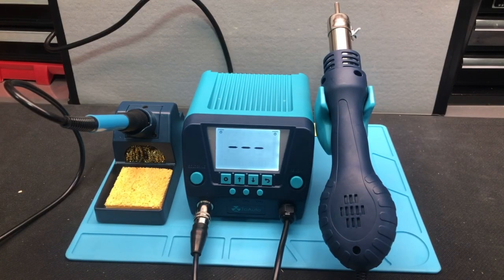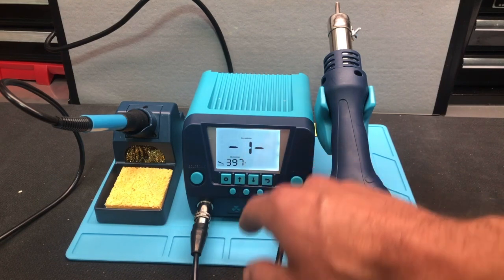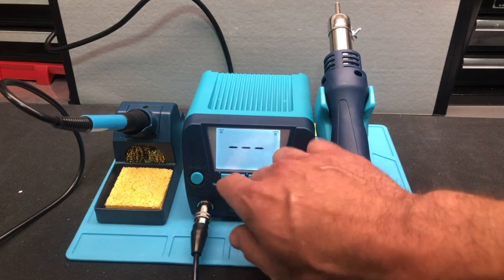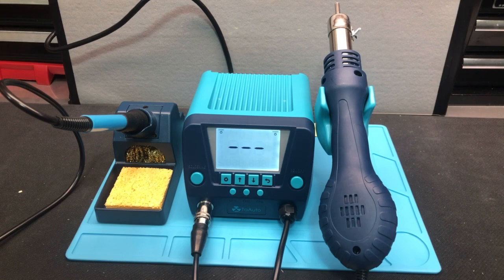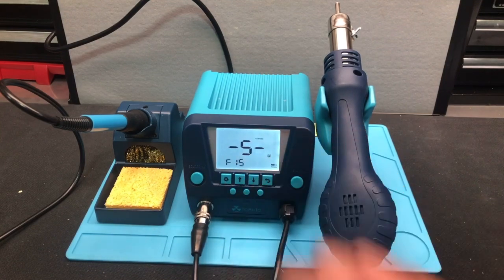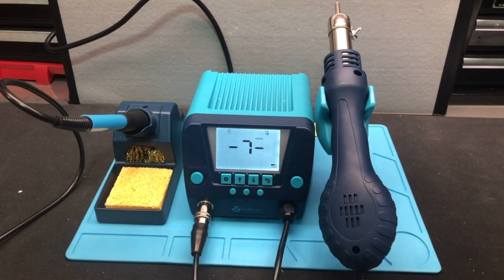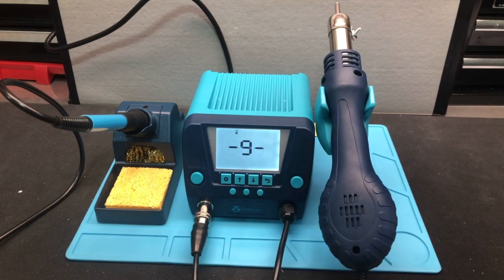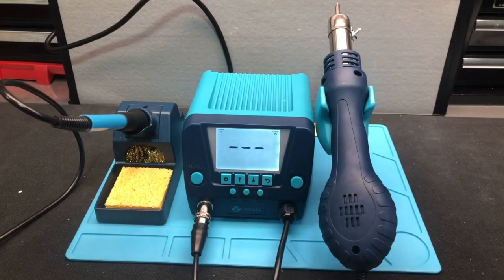How to access different functions and control the ToAuto 2in1 DS882 Soldering Station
TOAUTO DS882 Soldering Station, 2 in 1 Soldering Iron Hot Air Gun Rework Station Kit with LCD Display,°F /°C, Cool/Hot Air Conversion, Auto Standby & Sleep, Temperature Memory & Lock & Correction

Color: FT881 Soldering Stations
➤【TWO-IN-ONE DESIGN】The DS882 is the perfect combination of 90W Soldering Station and 650W Hot Air Station, It supports the independents or simultaneous use of Hot Air Funct and Soldering Funct. DS882 Perfect for beginners and experts repairing workwear, can be used for SOIC/PLCC/SOJ/PCB/ SMD rework & desoldering & soldering.
➤【POWERFUL & PRECISE 】Soldering - 90W Output, fast heating up, and takes only 9 SECONDS to reach the melting point of 572°F solder wire. Hot Air Gun- 650W Output, adopts high-frequency eddy current heating technology, the 650W hot air gun heats up to 896°F in 7 SECONDS. The PID temperature sensor can quickly sense the real temperature change, and the temperature can be quickly and efficiently returned to achieve precise temperature control.
➤【PROFESSIONAL & HUMANIZED FUNCTIONS】TOAUTO DS882 takes 2.9’’ LARGE LCD display, Temperature Presettable(3 Preset Memory buttons), Password Lock，Cool Air / Hot Air Changeable, Anti-static Design, ESD Safe, Fast Heating, PID Temperature Control, C/F Function, Auto Standby & Auto Sleep, Digital Temperature Calibration, 60" 100% Silicone Cord (Virtually NO Memory). Professional soldering station is here to help you step up your soldering game.
➤【MULTIPLE PROTECTION & DURABLE USE】As a professional manufacturer of hardware instruments, we know the importance of safety.DS882 two-in-one soldering station will automatically be heating core short-circuit protection, and the screen display H-E、 S-E to prompt the user. Ceramic heating core ( New Generation Heating Material) and Temperature stabilization(±3.6°F ) will perfectly solve fast aging & large temperature change issues and gives you more safety to aid in overheating.
➤【MEET ALL YOU NEED】TOAUTO DS882 Two-in-one Soldering Station Kit with 650 Watt Main Power Unit, 90 Watt Soldering Iron along with a Deluxe Upright Tower Hot Air Gun & Soldering Iron Holder with a Wet Sponge Included. Also Included are 2 Extra Styles of Soldering Tips,2 Extra Sizes of Hot Air Nozzles, a Solder Sucker Pen, an Anti-static Tweezers, a Roll of Lead-free Solder Wire(0.8mm,12g), a Brass Tip Cleaner, a Sponge Tip cleaner and an Instruction Manual.